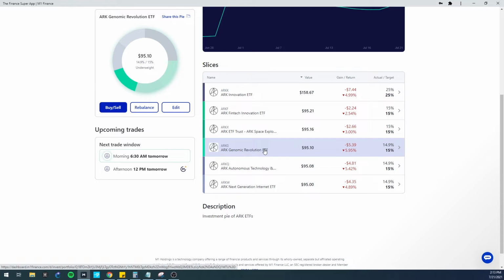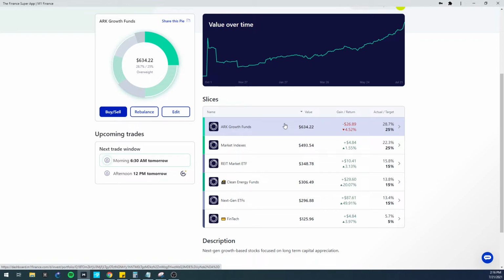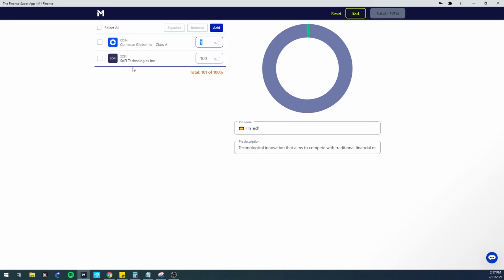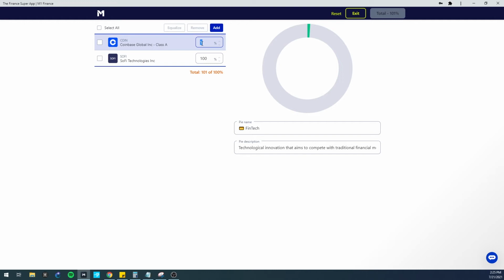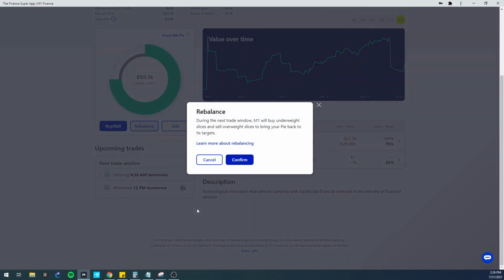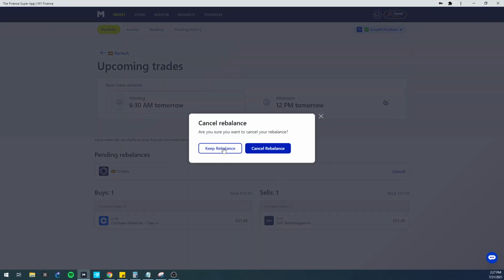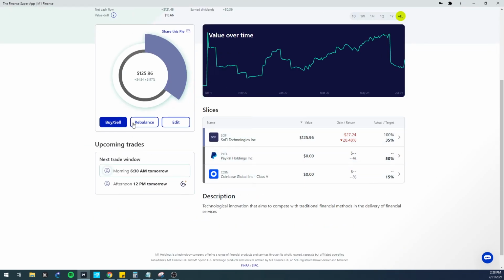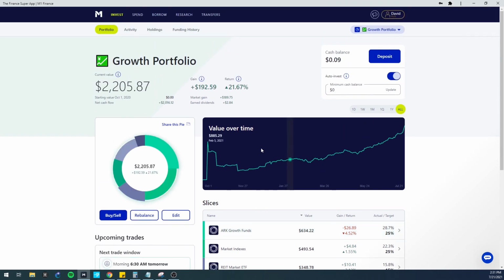M1 Finance - Ep. 7: Allocations and Rebalancing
M1 Finance uses a pie-based interface which can be confusing to some people with how allocations are set up. In this tutorial, I cover what they are, how they work, and that little pesky button that's labelled, "Rebalance".

As this is the last video in this short series, I won't joke. Social Security and other safety nets that the government has in place is running dry. If you're not investing in your future and building your wealth, then use the following link to do so as soon as possible. As Warren Buffet said, "it is not about timing the market, but how long you're in the market."

So many stocks, so little time. How can I find what stock or fund to invest in? In this episode, we do just that and go over the Research tab located in your M1 Finance dashboard.

As an investor, you should always research the companies and funds that you are putting your hard-earned money into. Take it from me, the internet is filled with misleading information. But do you know what will not mislead you? The link below which will help you to invest into your future today!